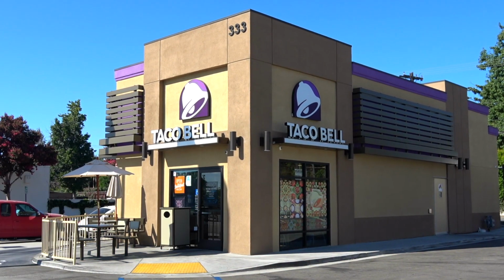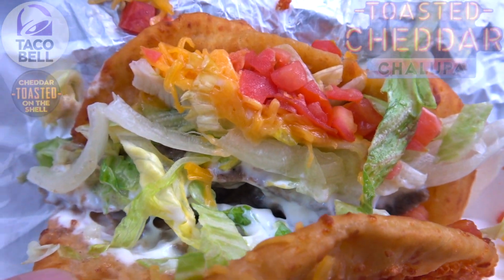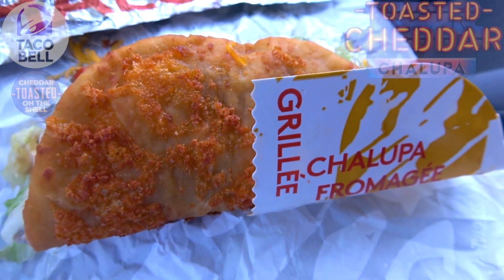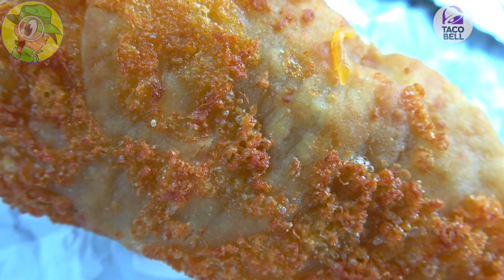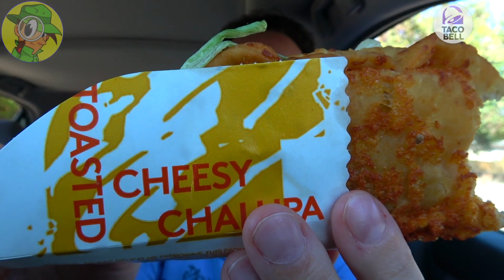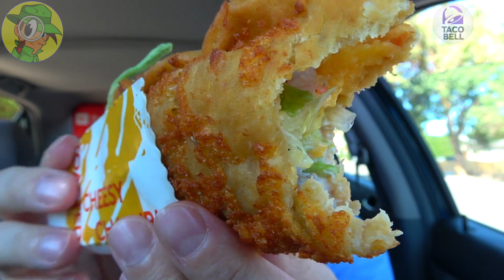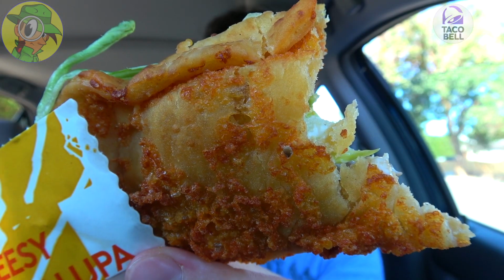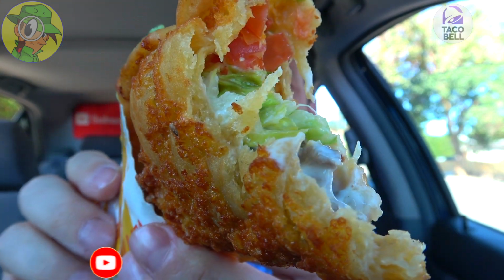Taco Bell® | TOASTED CHEDDAR CHALUPA 🧀 | Steak Review 🥩 | Peep THIS Out! 🌮🔔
The Iconic Chalupa gets kicked up to cheesy new heights at Taco Bell® with the unveiling of their New TOASTED CHEDDAR CHALUPA and I'm going in on the Steak Version! So can the addition 6-Month Aged Cheddar toasted right onto the Chalupa Shell really take this classic up a notch or three?! Find out all that and more right here in this detailed food review!

Ian K swings by his local Taco Bell® to give their New TOASTED CHEDDAR CHALUPA with Steak a shot! Just how awesome was the New TOASTED CHEDDAR CHALUPA with Steak from Taco Bell®?! Only one way to find out, guys! Peep THIS Out!

TOASTED CHEDDAR CHALUPA STEAK ($3.29)
Features 6-Month Aged Cheddar Toasted right onto the Chalupa Shell that's then filled with Marinated Steak, Reduce Fat Sour Cream, Chopped Tomatoes, Lettuce and Cheese.(™)

NUTRITIONAL INFORMATION

TOASTED CHEDDAR CHALUPA (Steak)
Calories: 500
Calories from Fat: 320
Fat: 30g
Saturated Fat: 9g
Trans Fat: 0.5g
Cholesterol: 40mg
Sodium: 550mg
Carbohydrates: 29g
Dietary Fiber: 4g
Sugars: 3g
Protein: 16g